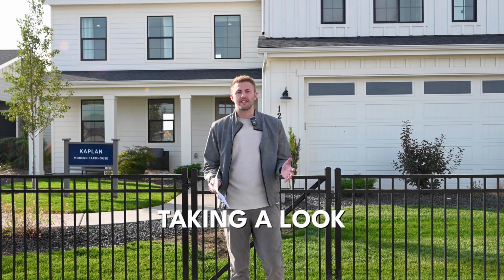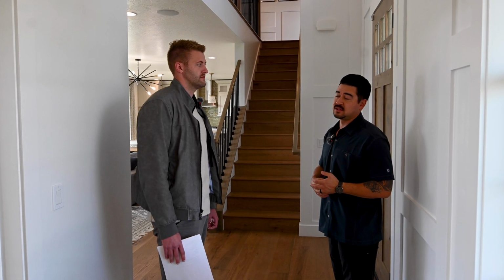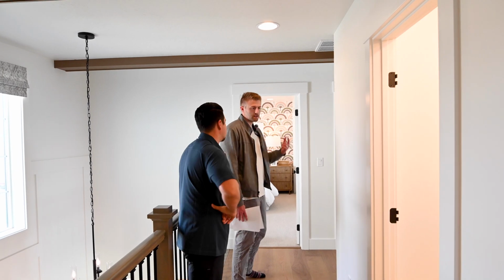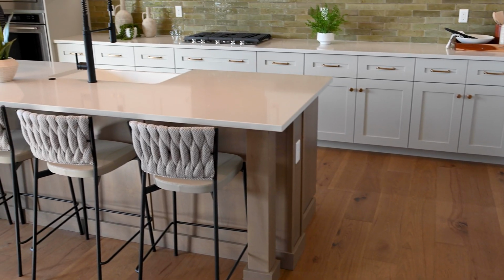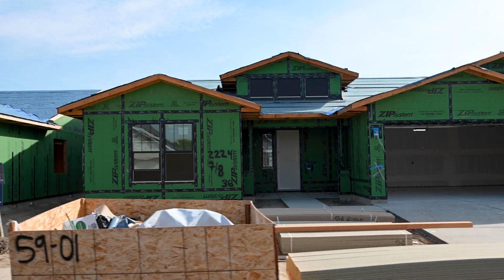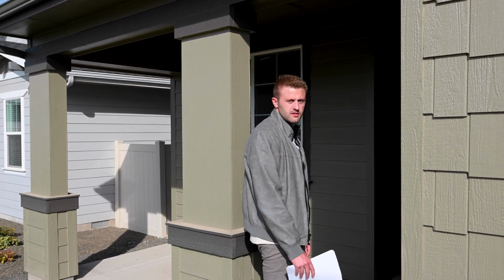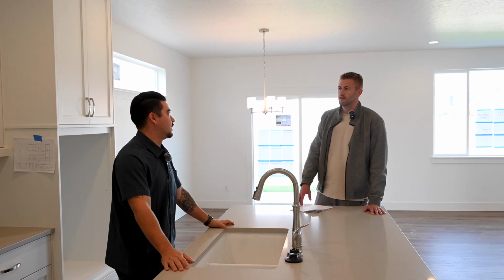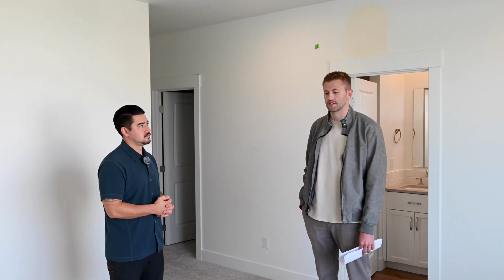STAR Idaho's Hidden Gem for Affordable LUXURY HOMES | Aliso Creek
We tour Aliso creek homes and community in Star Idaho. Affordable luxury homes, you can custom build.

Aliso creek in Star Idaho is a Toll brothers community, where you can custom build luxury homes for an affordable price. So we take a tour of two homes in Aliso creek, and show you everything you need to know about Aliso creek in Star Idaho.

I am not a lawyer, and this information should not be considered a substitute for legal or professional advice. While every effort has been made to ensure the accuracy of the information, I do not guarantee its correctness or completeness. Interested parties should conduct their own due diligence, including seeking independent legal counsel if necessary, and verify all information independently. The listing may be subject to errors, omissions, changes in price, or withdrawal without notice. Equal Housing Opportunity.